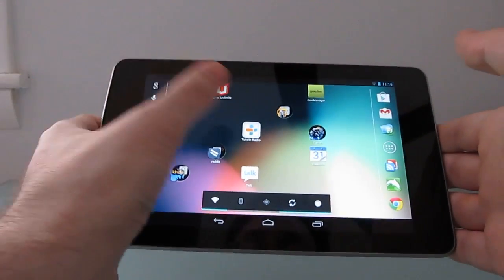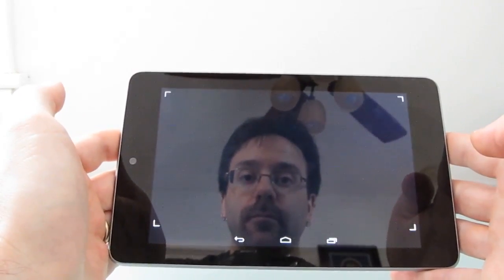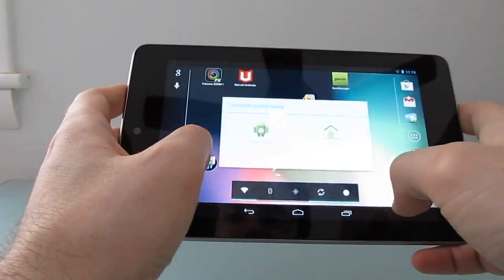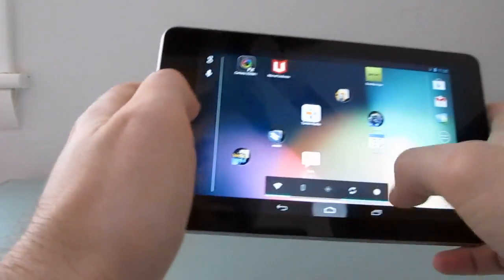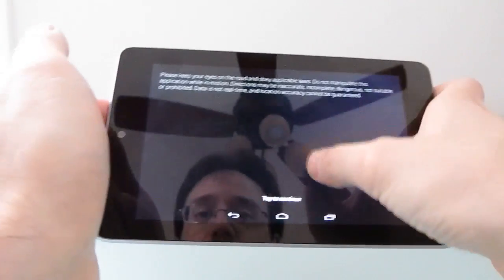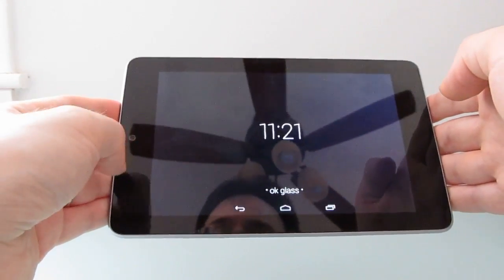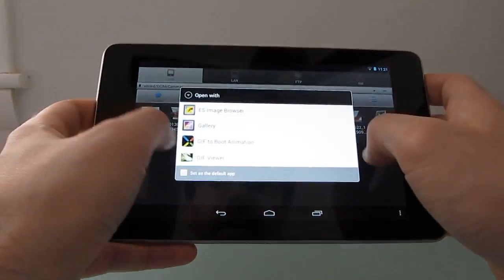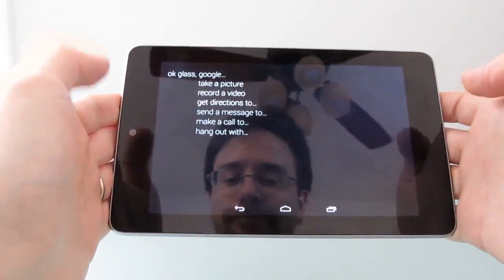Google Glass apps on the Nexus 7